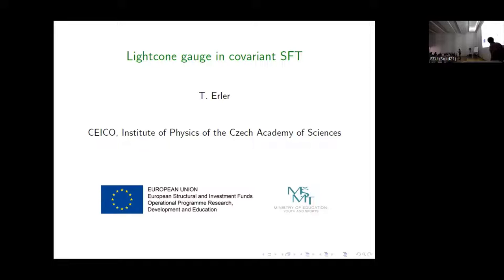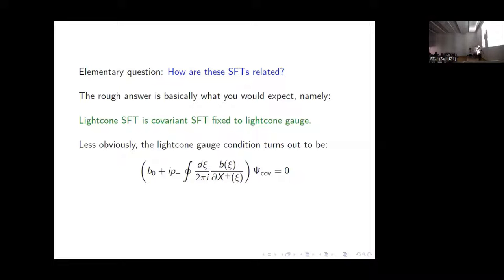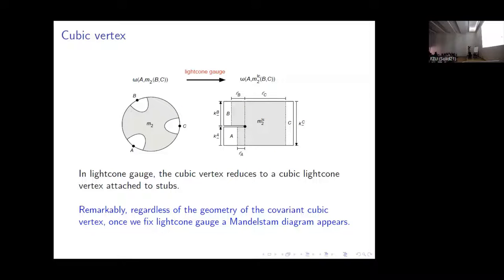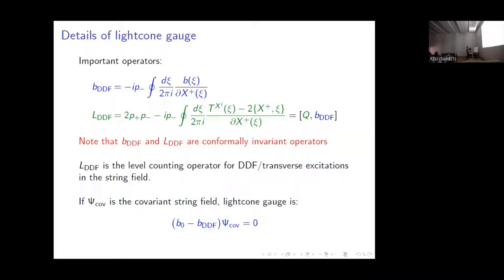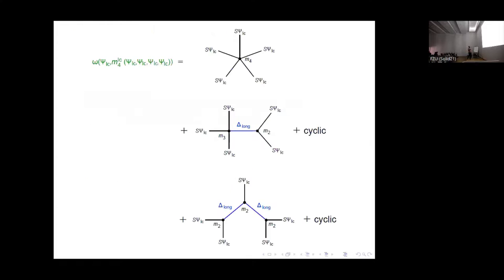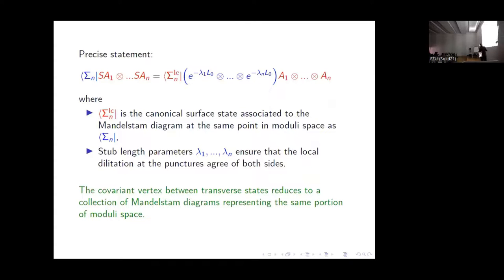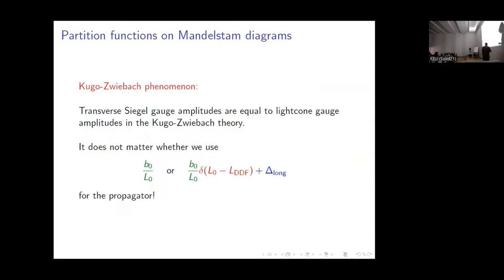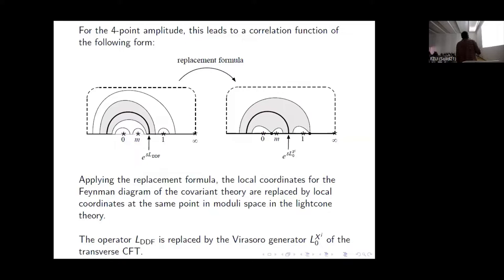SFT2022 - Ted Erler - Relating covariant and lightcone string